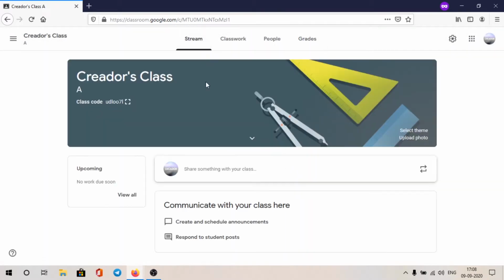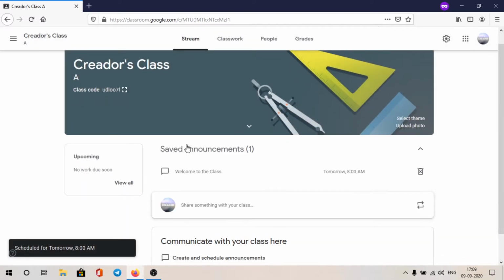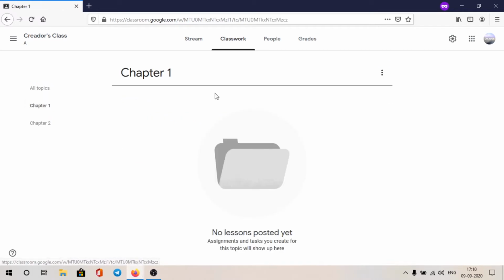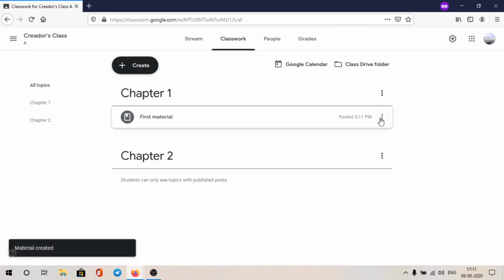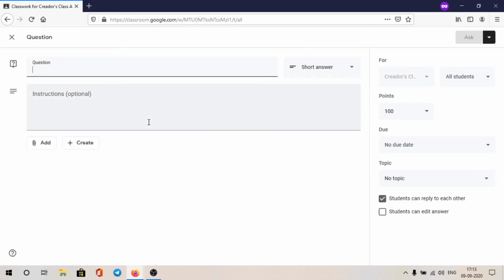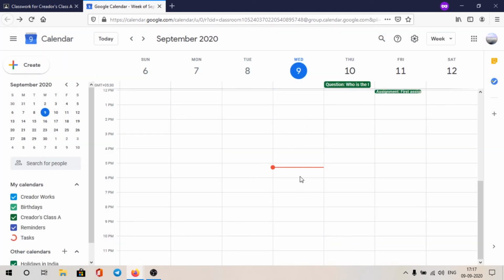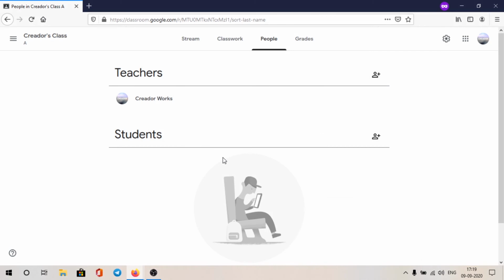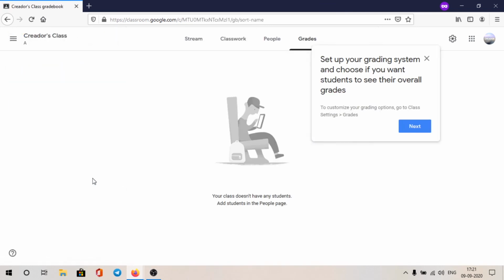How to use Google Classroom? - Posting assignments, exams and more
Welcome To Créador.

This is a video tutorial on how to effectively use Google Classroom to post class announcements, assignments, quiz, study materials, attach files and grade students.